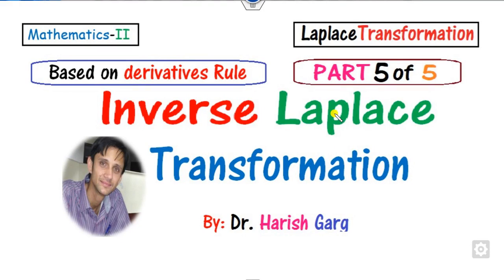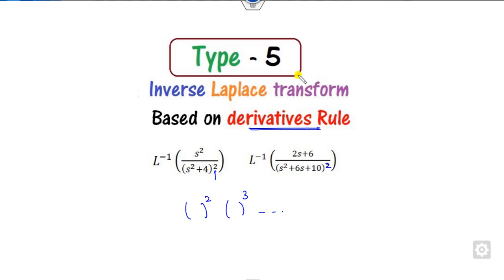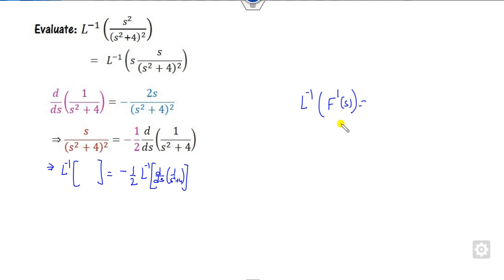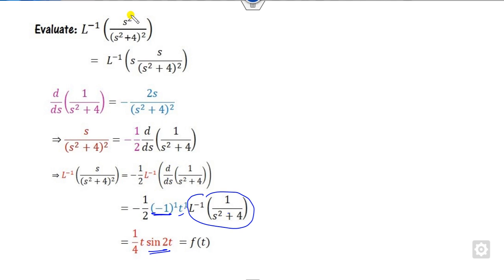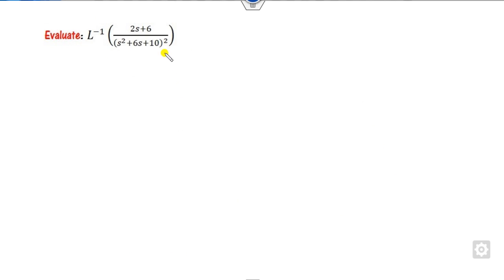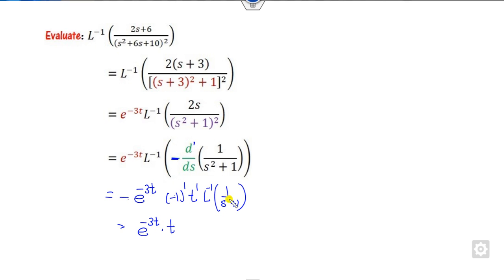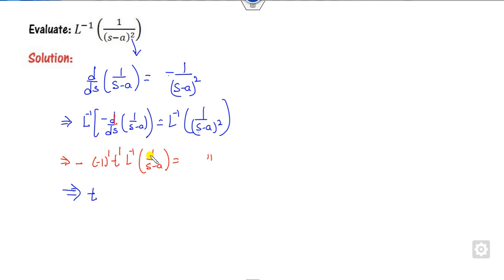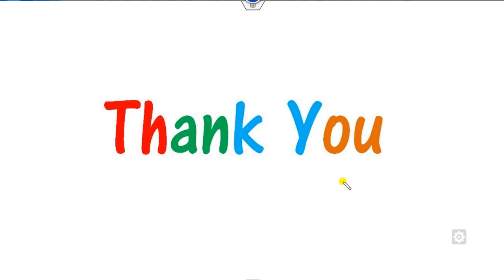Part 5 - Inverse Laplace Transform Based on Derivative Rule